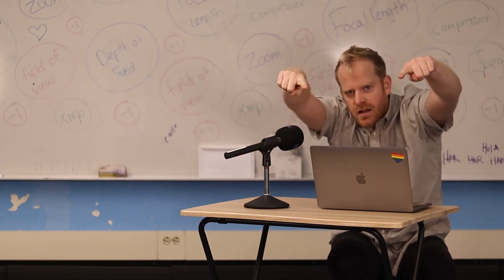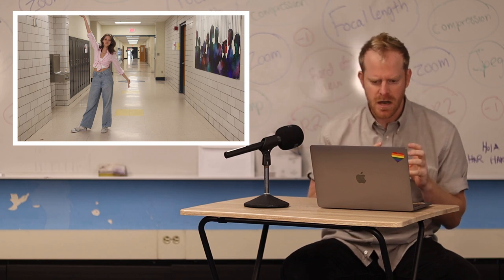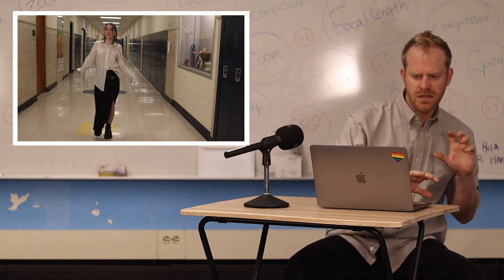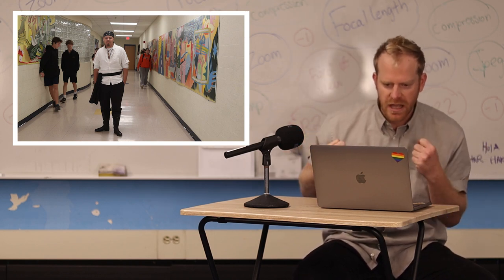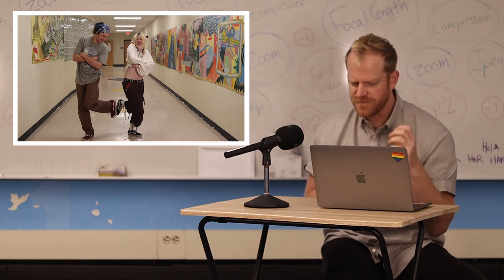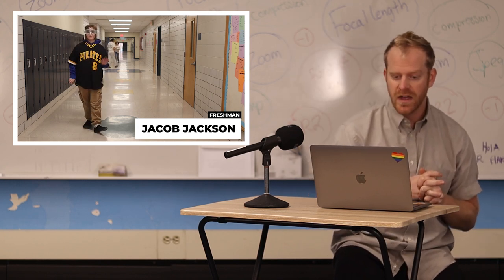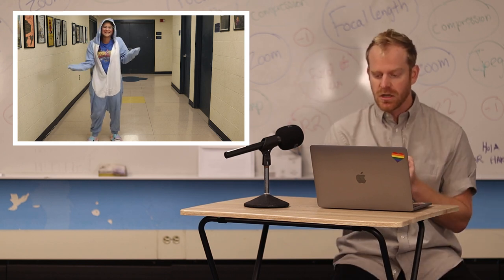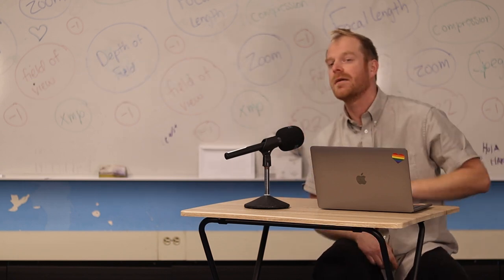Special Report | Spirit Week Fit Check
Last Thursday (October 19th) was class spirit day! Mr. Littlefeild (aka Dr. L) reviewed them for his "youtube channel"